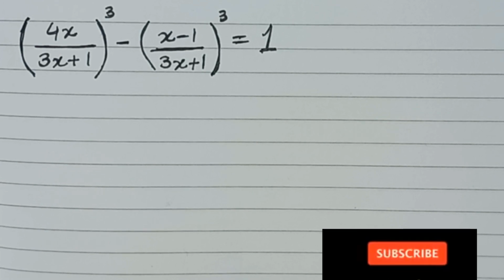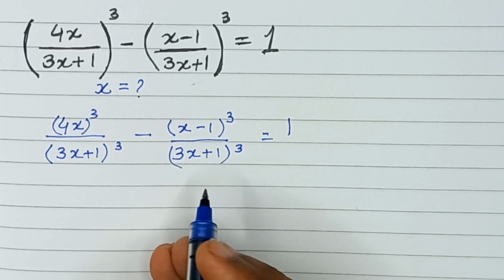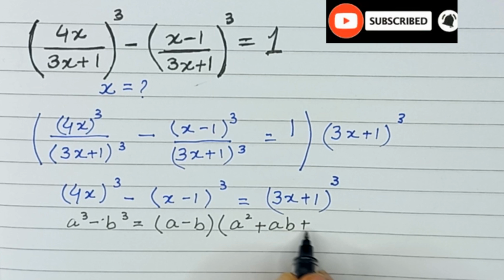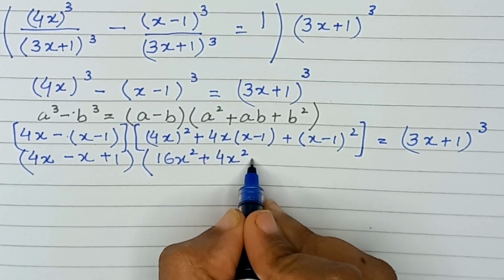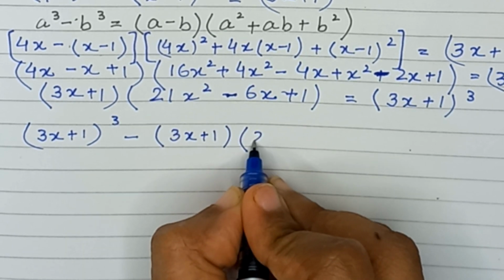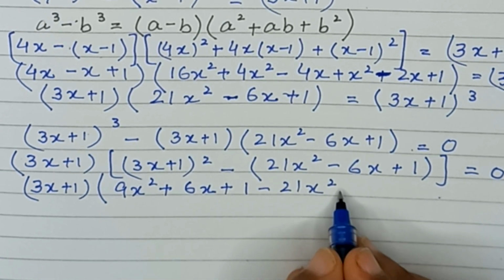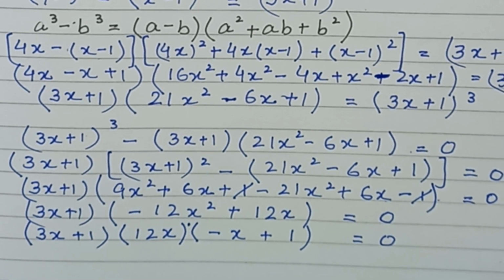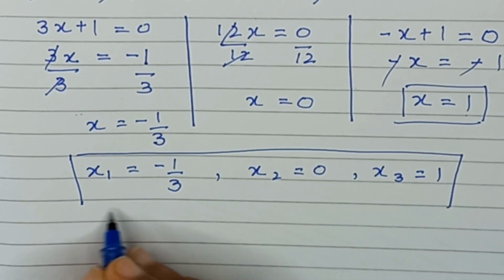A nice Algebra Equation || Olympiad Math problem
Hello friends! Hope so you all are fine.  Today I am going to solve an algebra problem.  You should be able to solve it.  I hope you will like my video.